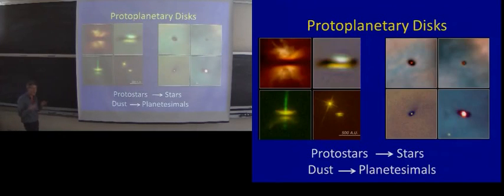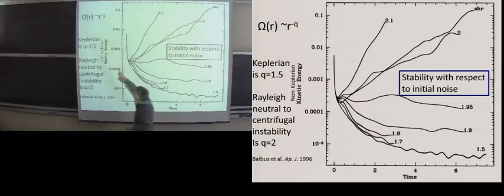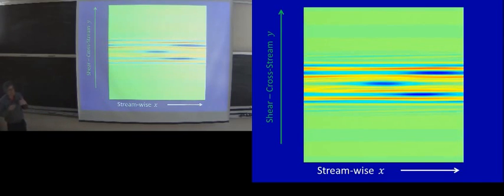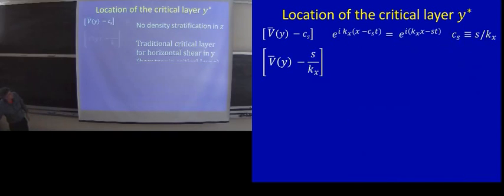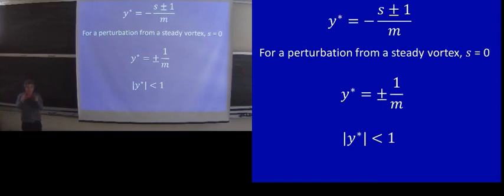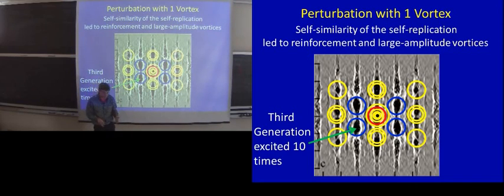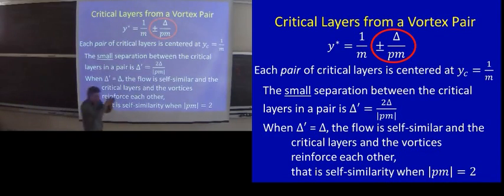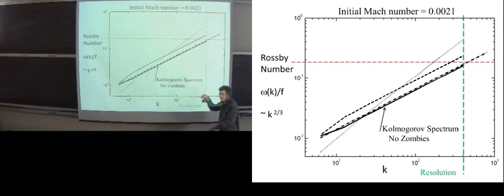Dead Zones in Protoplanetary Disks are Not Dead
Dead Zones in Protoplanetary Disks are Not Dead: They are filled with self-replicating zombies that bring life to stars.

Professor Philip Marcus from University of California, Berkeley. Lecture from Fields Live.